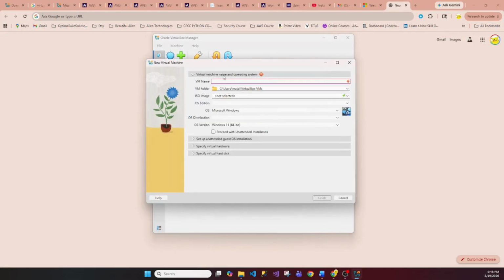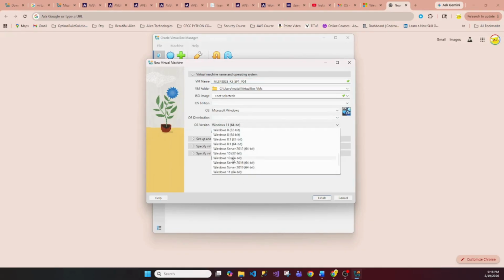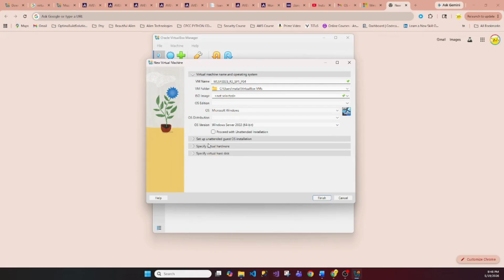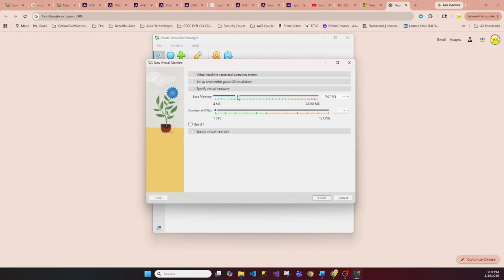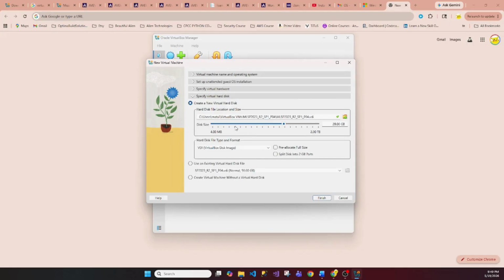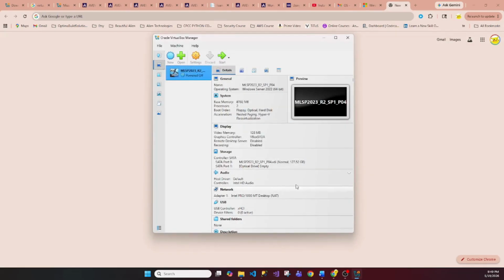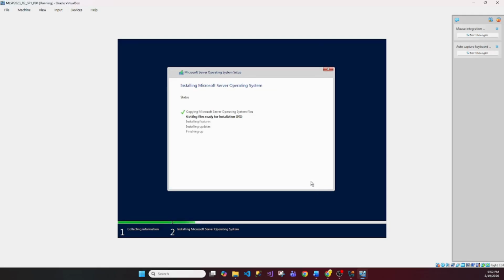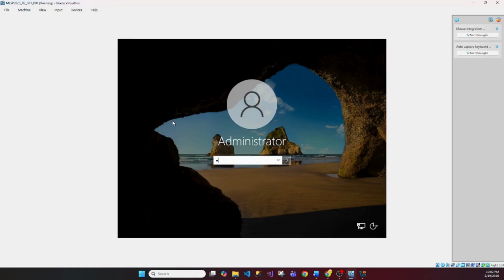How to Create a Virtual Machine & Install Windows in VirtualBox (Beginner Guide)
In this video, we'll create our first virtual machine in VirtualBox and walk through the complete Windows installation process.

Whether you're building a home lab, learning virtualization, preparing for software development, testing applications, or creating technical training environments, this video will help you get your first virtual machine up and running.

In this video you'll learn:

✅ Create a new VirtualBox virtual machine

✅ Configure memory, CPU, and storage

✅ Attach installation media

✅ Install Windows

✅ Verify the virtual machine is functioning correctly

This video is part of the Virtualization Foundations series.

Episode 1:
Installing VirtualBox

Episode 2:
Creating Your First Virtual Machine & Installing Windows

Upcoming Videos:

• Virtual Machine Configuration Best Practices

• Networking Fundamentals

• Snapshots and Recovery

• Lab Building Techniques

Interested in industrial automation, SCADA, HMI, PLCs, AVEVA technologies, troubleshooting, and engineering discussions?